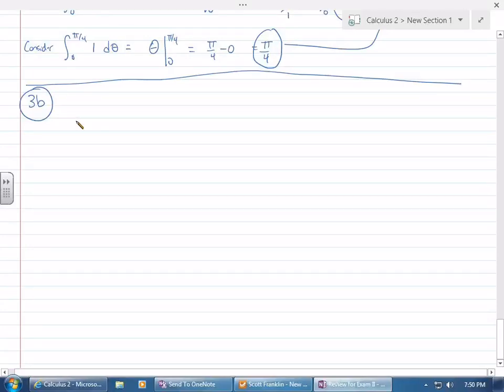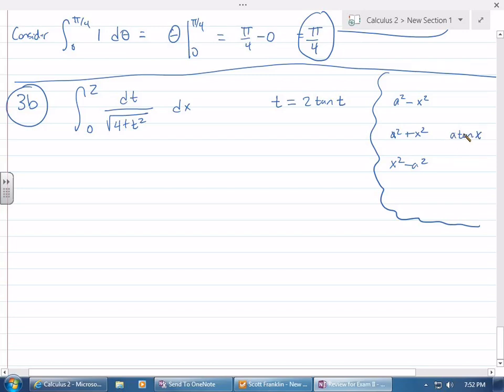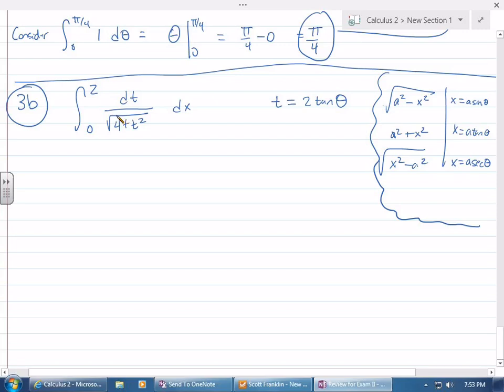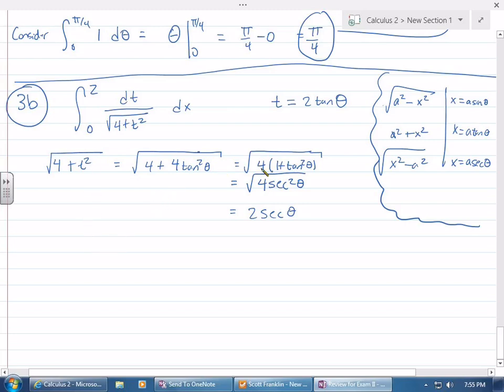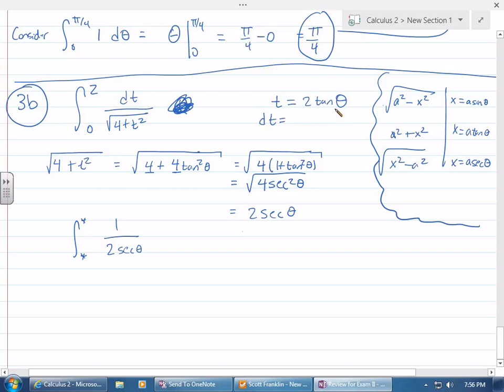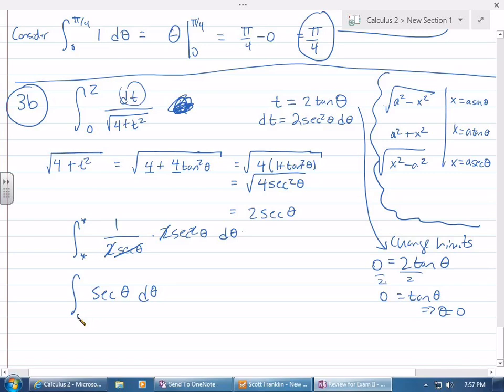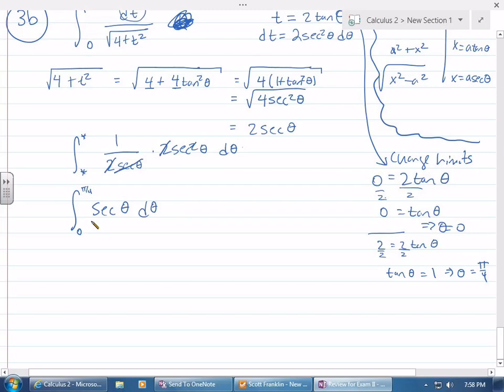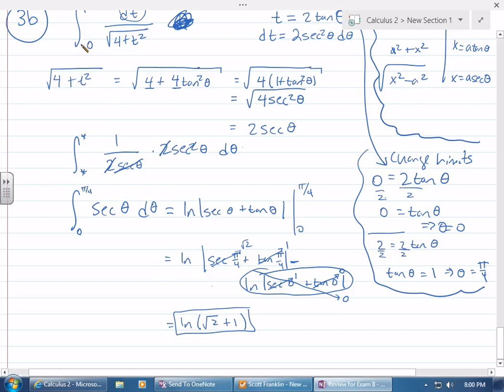Calculus 2 - Exam 2 Review 3b (Trig Substitution)